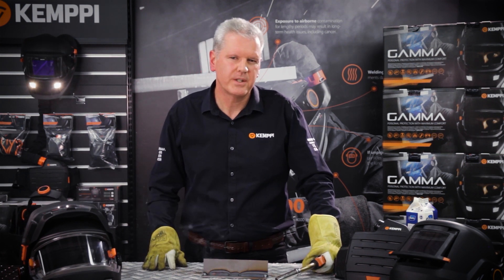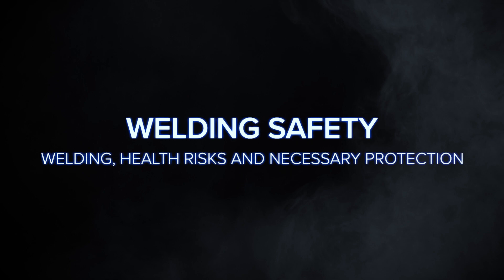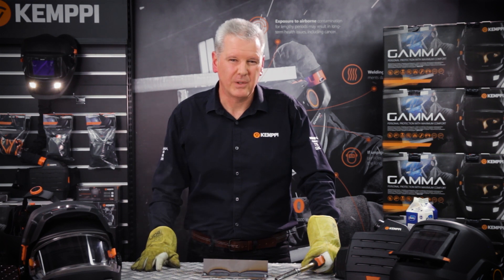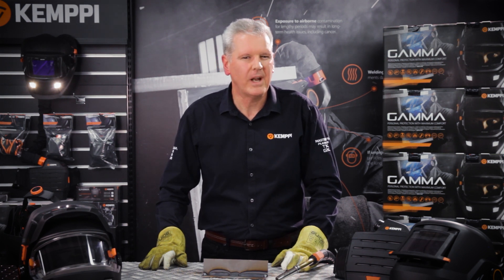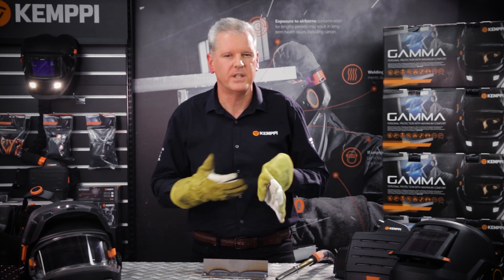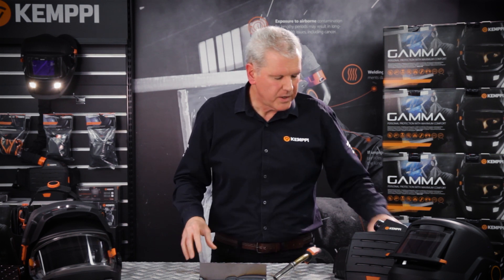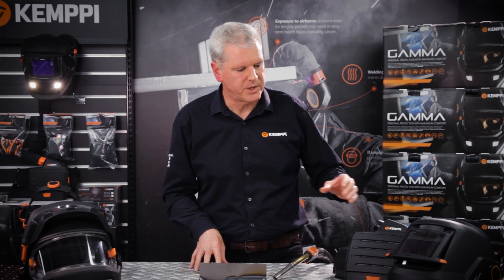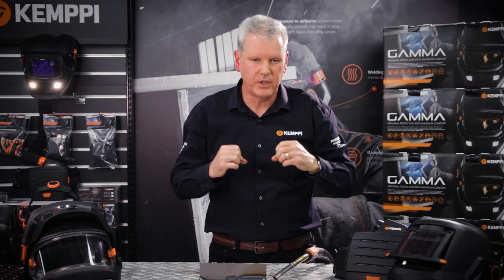What is the best protection for welders?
How much do we know about the health and safety risks associated with welding? What is the appropriate protective equipment for welding and fabrication personnel?